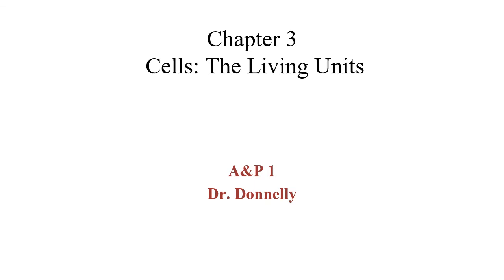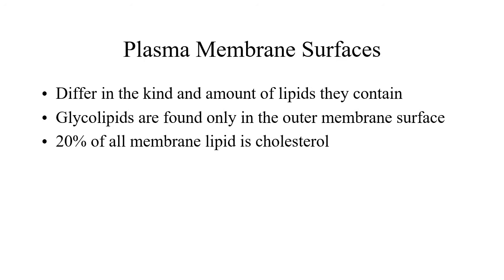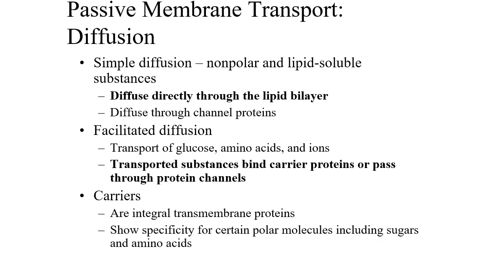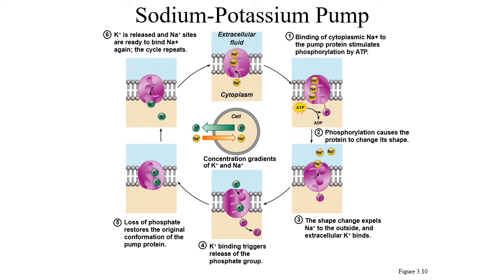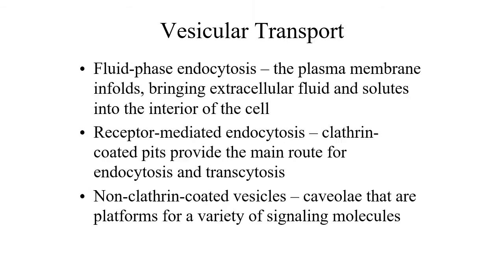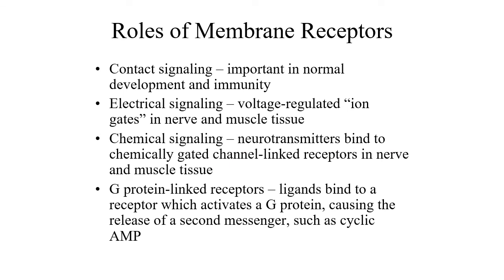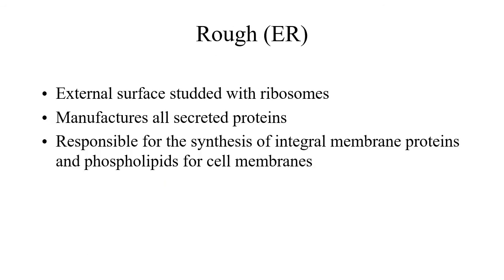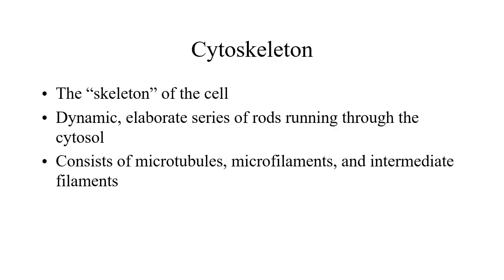A&P 1 Chapter 3 Cells 1st half YT